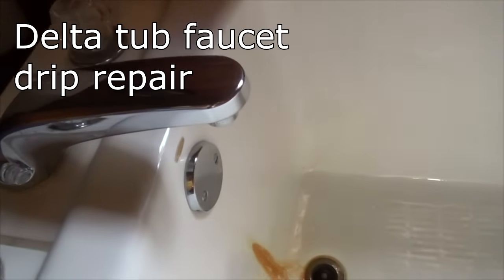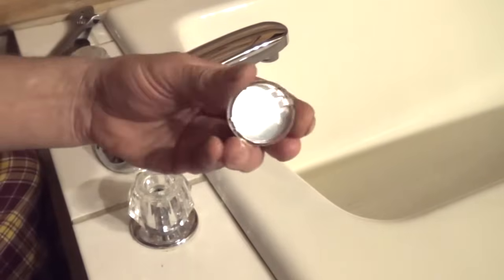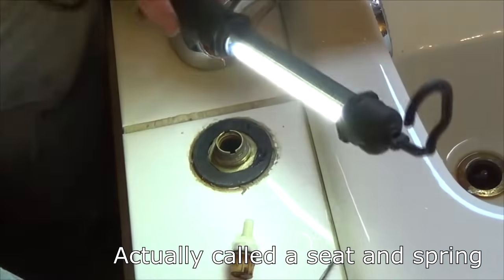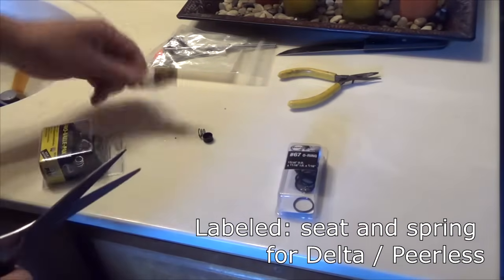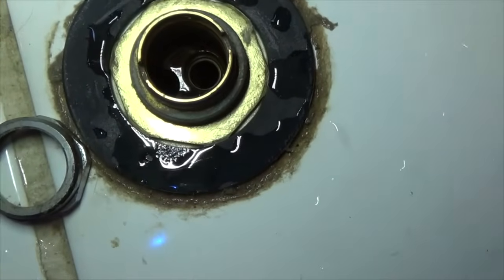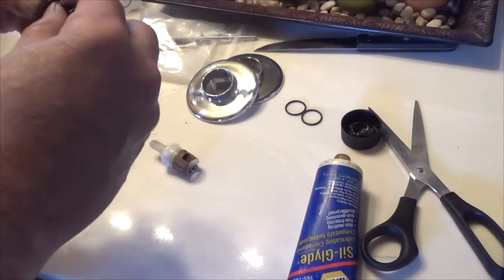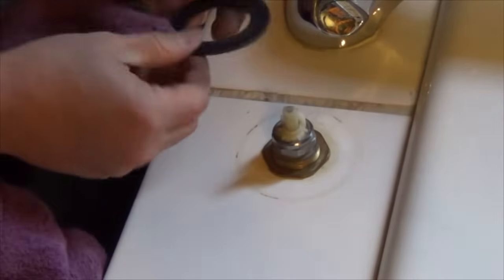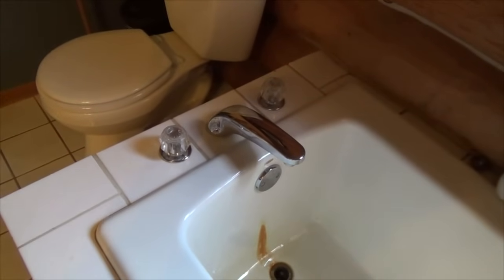Delta tub faucet drip repair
Easy and inexpensive repair of a Delta tub faucet/spout leak.
Seats and springs from amazon